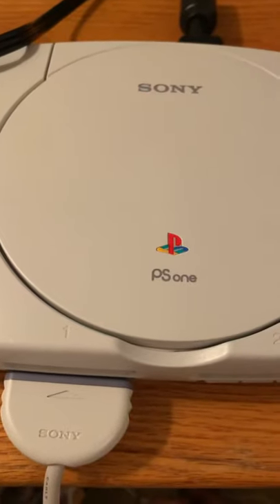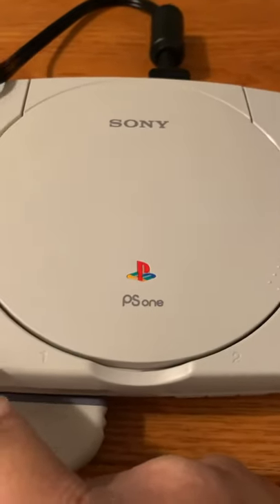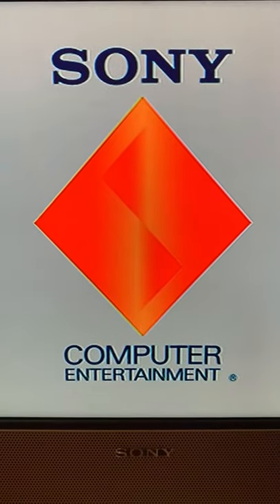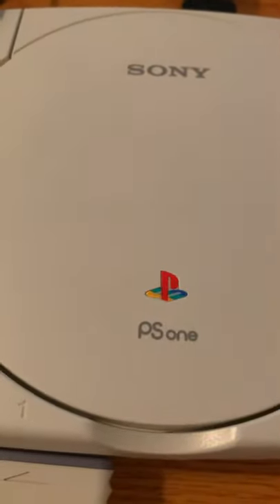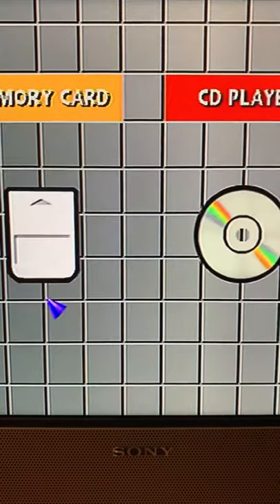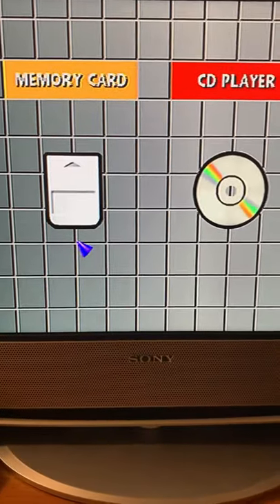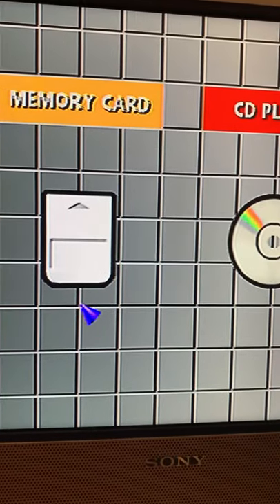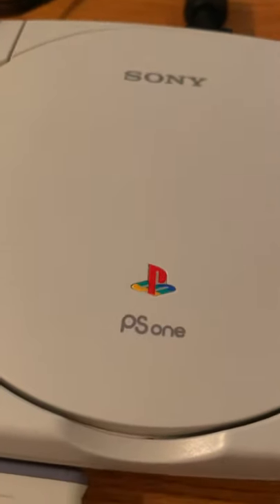PS ONE not working disc not spinning what is good solution to get it working again?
I got this PS One at tend of 2019 and the seller said that it was working, but it's not. I got it for less than 20.00 USD because it's a Japanese PS One. I just want to try to get the disc to spin again. Anyone have any suggestions?